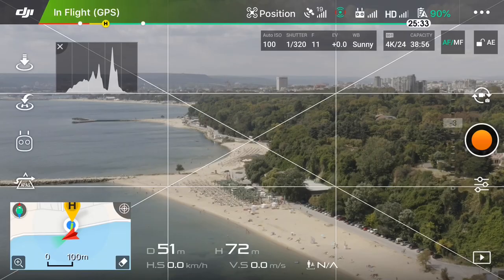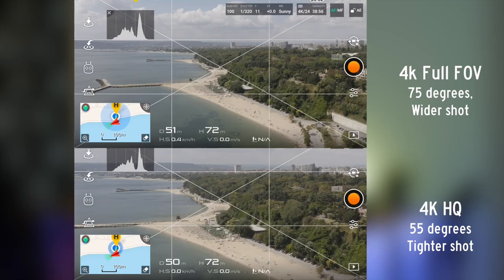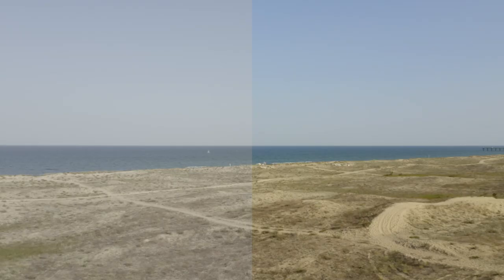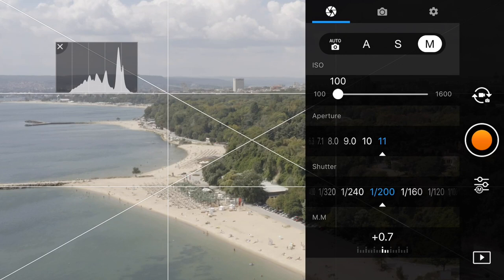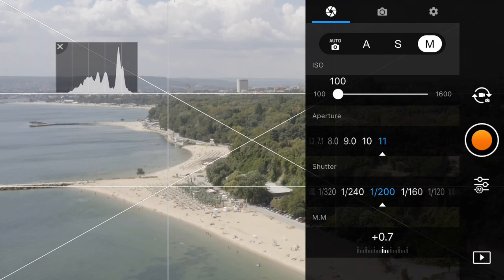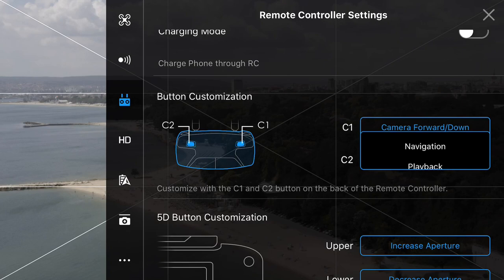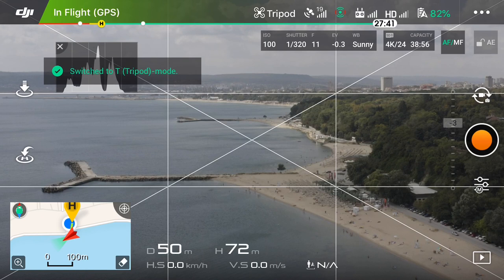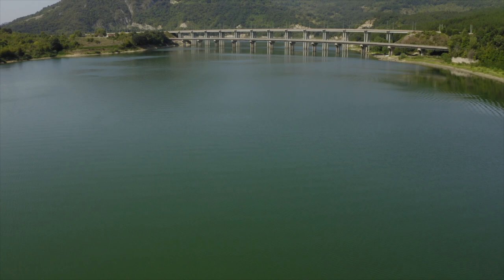DJI Mavic 2 Pro - The BEST Settings For Cinematic Footage